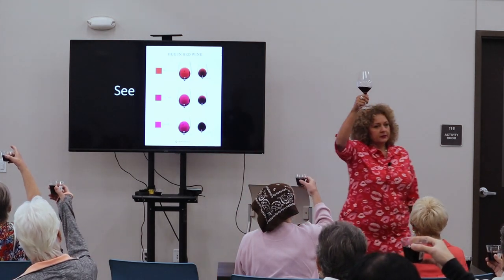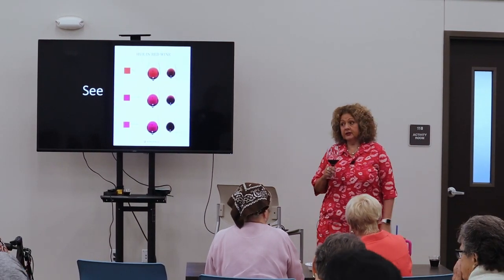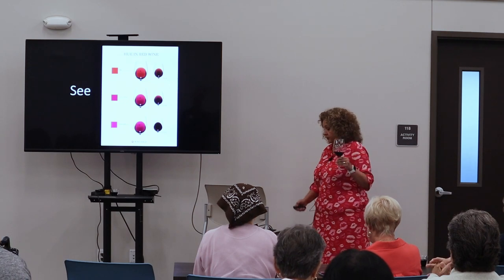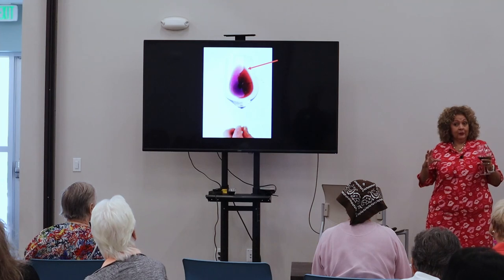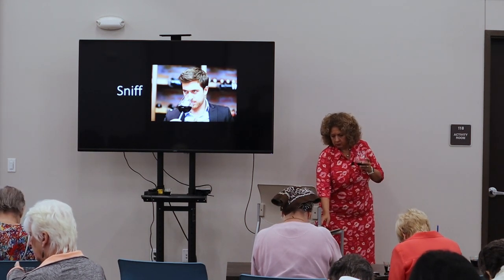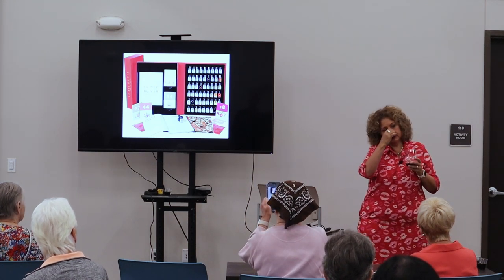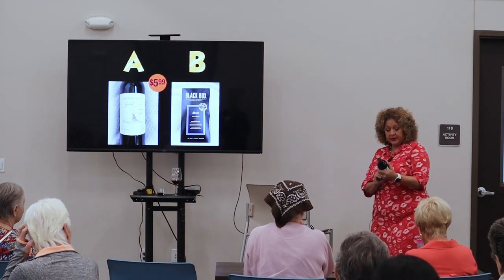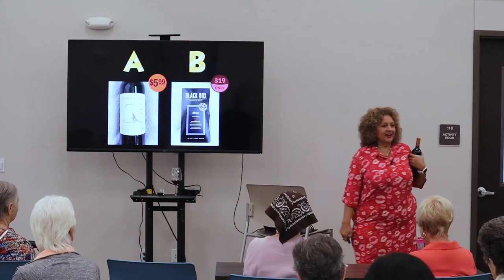What's Cooking? Wine 101 - Part 2: Wine Tasting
This event was recorded live on February 3, 2024.

What’s Cooking? Charlotte County Libraries and History! Every month, the What’s Cooking team comes up with a theme and creates a food program around it. This library program not only features recipes from staff and the community, but they also show cooking and baking techniques as well as useful kitchen equipment. This program is presented for folks who are just starting their culinary adventure and seasoned chefs alike. The cooking program is complimented by a recipe book that has the ingredients and the cooking/baking method. There are also a host of tips and tricks that follows the theme as well as kitchen tools to aid the home chef.

Your Charlotte County Libraries and History staff know you depend on the library for more than just books. We hope you'll join us for some of our virtual programs. We’re streaming great content for adults, teens, and kids right here on YouTube.